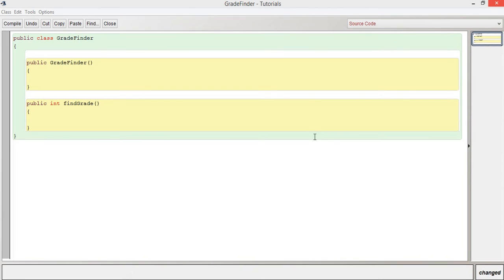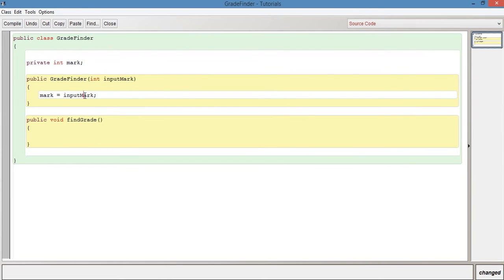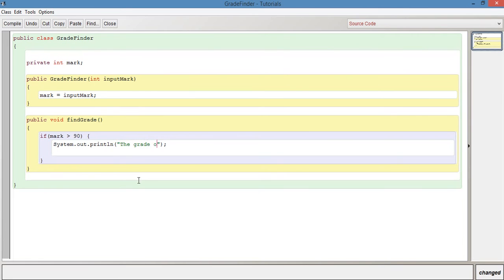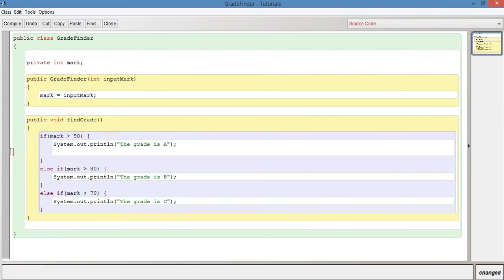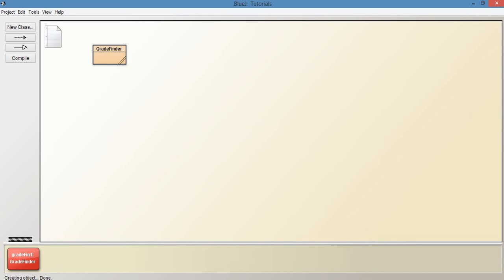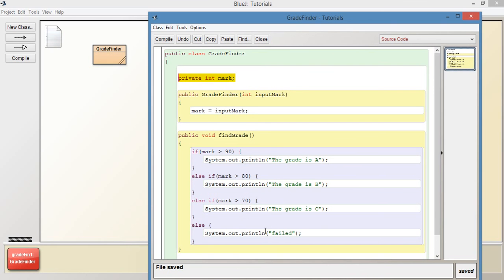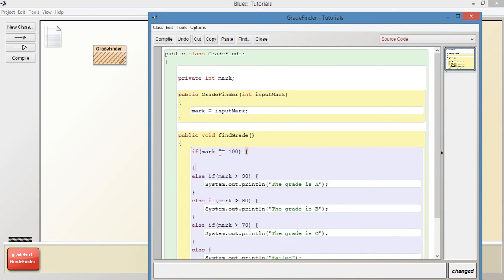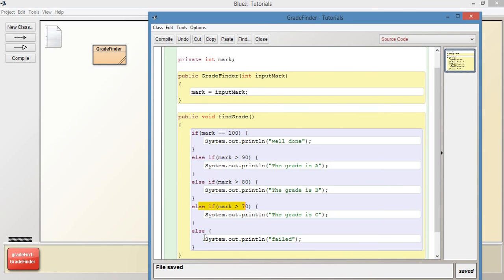Java Tutorial For Beginners #7 - If Statements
Learn about if statements, including else if and else parts, along with examples.

java if statements
java else
java else if
java if statement examples